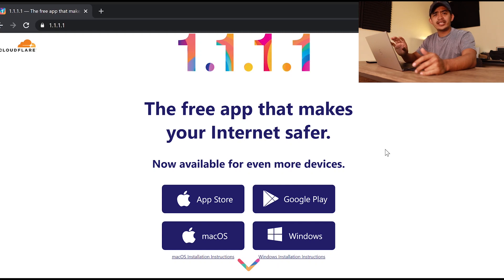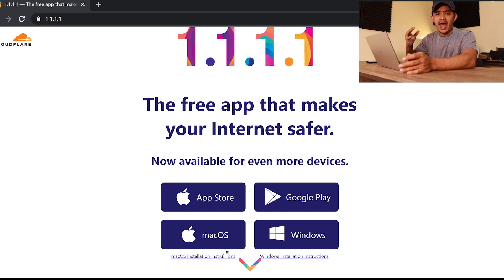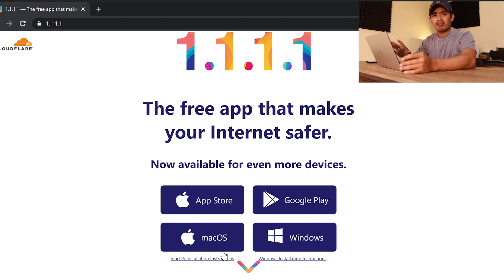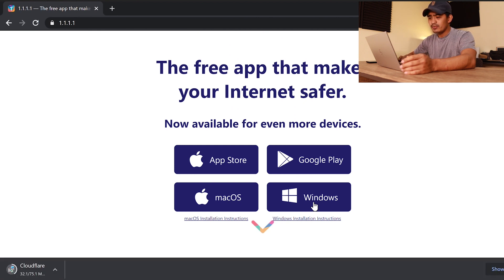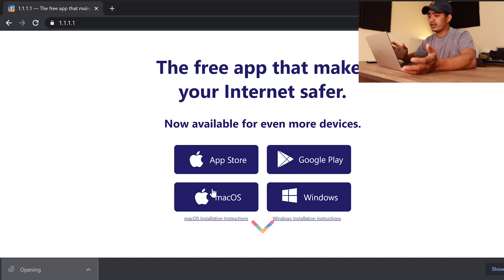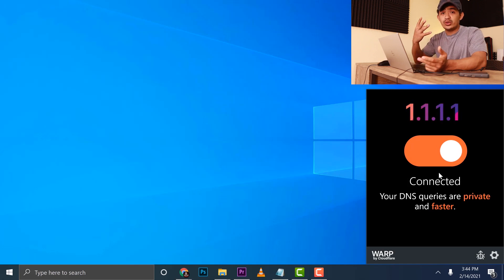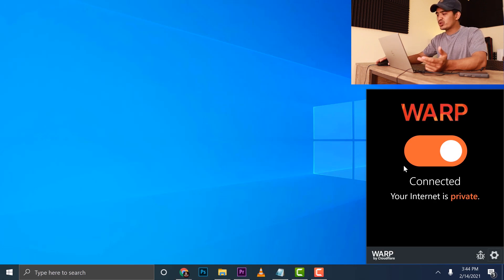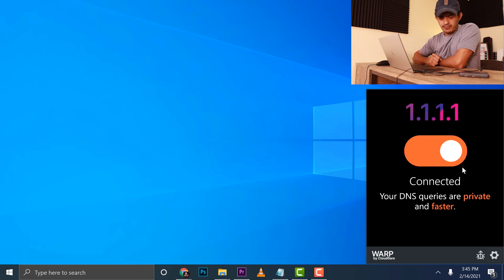How to use Cloudflare 1.1.1.1 DNS and WARP VPN on Windows 10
Explore the expanded horizons of secure internet browsing with the Cloudflare app! The 1.1.1.1 and Warp VPN, once exclusive to mobile devices, are now accessible on desktop PCs, including Windows 10 and Mac. Dive into the benefits of this free and highly useful application that ensures a secure online experience. Upgrade your internet protection now!

StarTech.com USB 3.0 to Dual HDMI Adapter